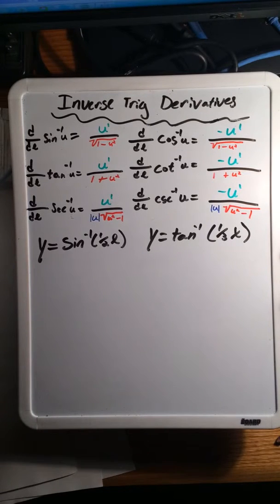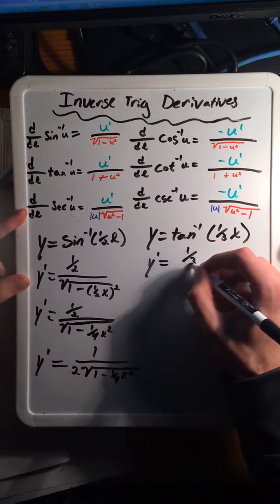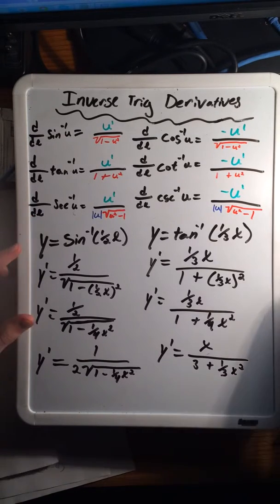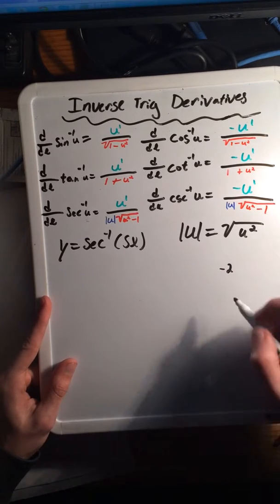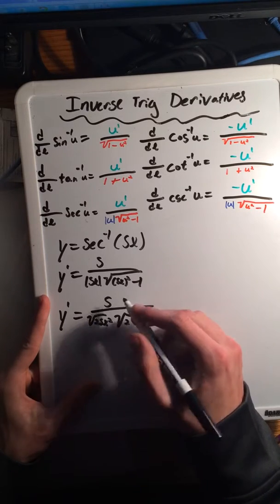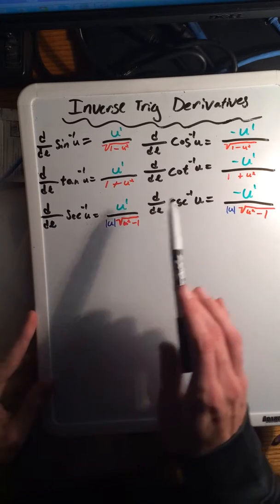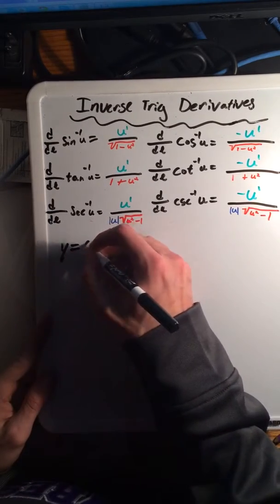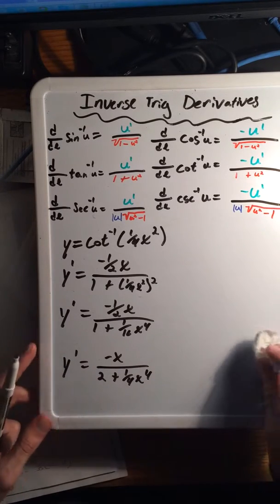Inverse Trig Derivatives